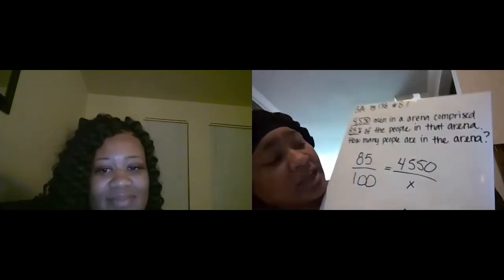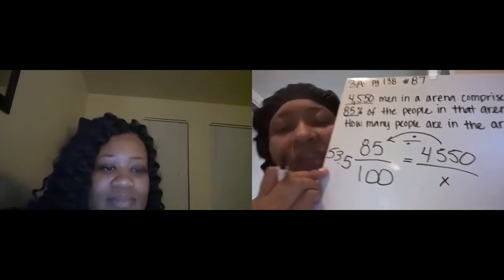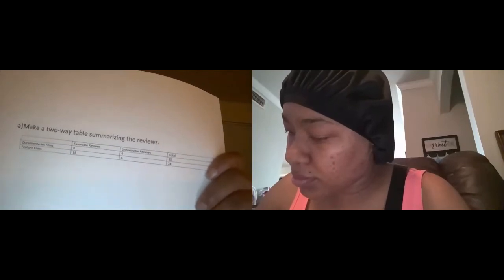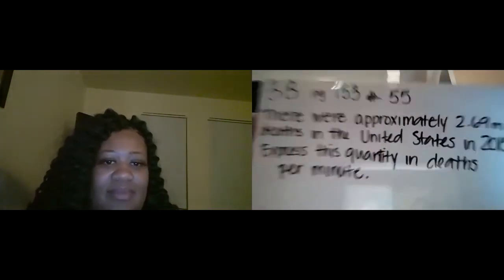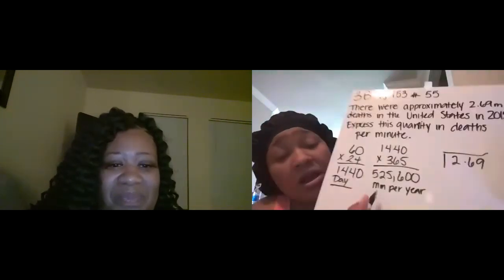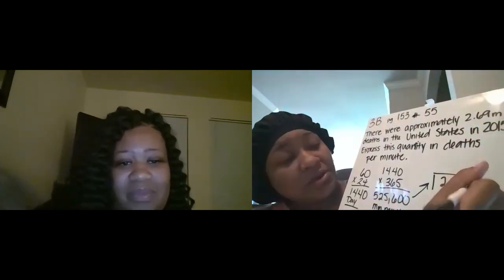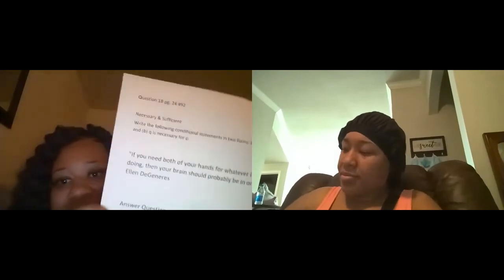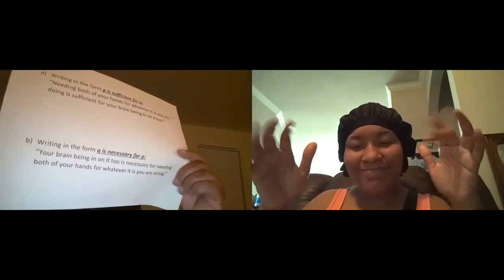Zoom Class One Team Video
Four part questions answered by 2 of the neatest gals on the planet!!
Math Liberal Arts